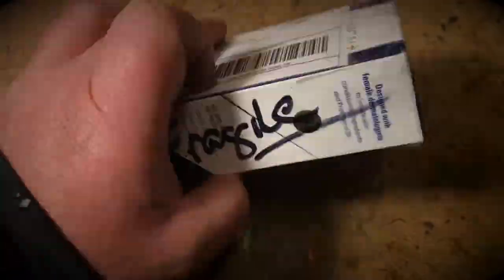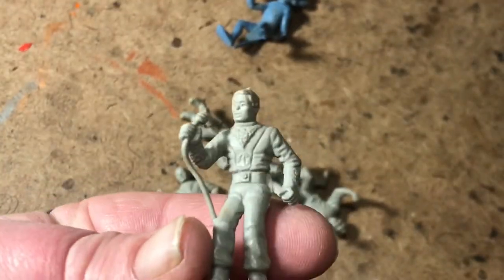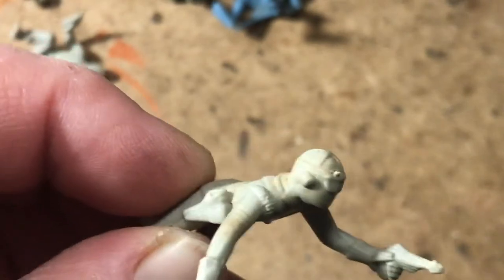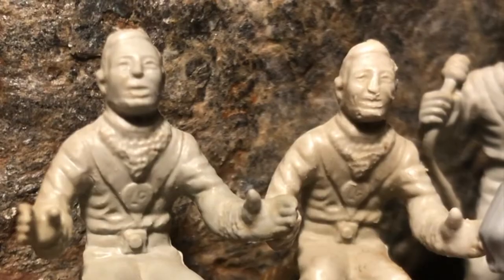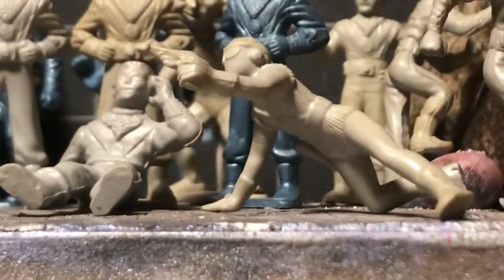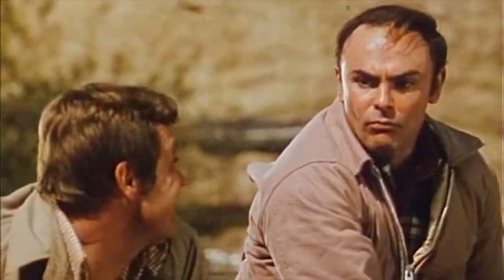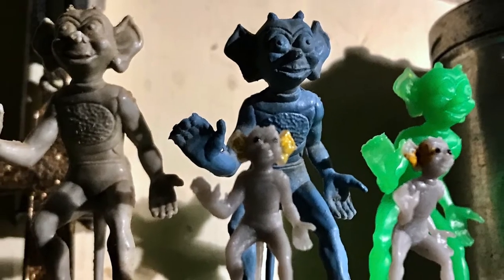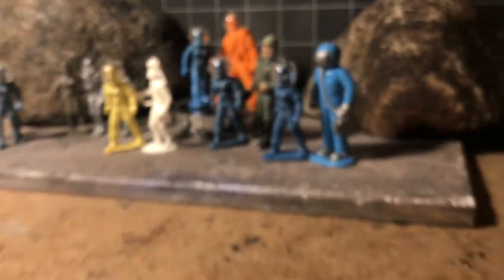Marx Toys Tom Corbett & Rex Mars Robots, Aliens, Spacewomen, Space Cadets, and Other Strange Tales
Three acquisitions compressed into one upload with a look at the current stash of the Tom Corbett group -- The "Space.Trucks" videos, Instagram feed and related blog are for sharing my enthusiasm for vintage, antique & offbeat Space Toys with other grownup collectors and are not made with child-age audiences in mind.